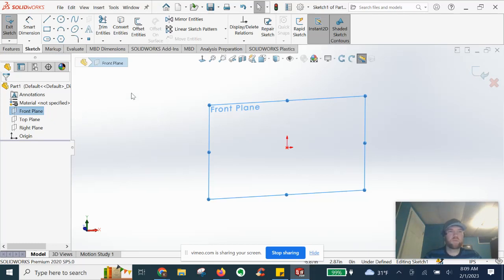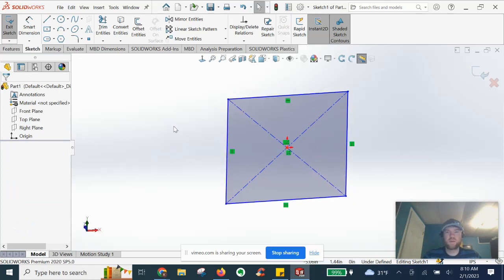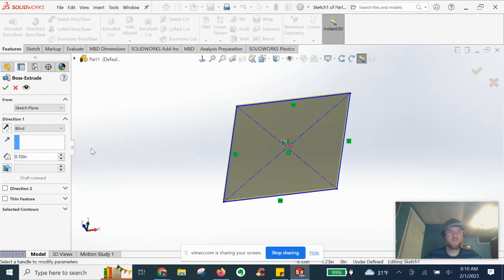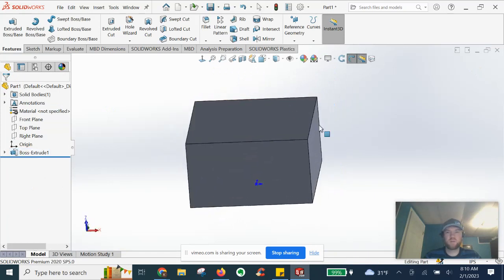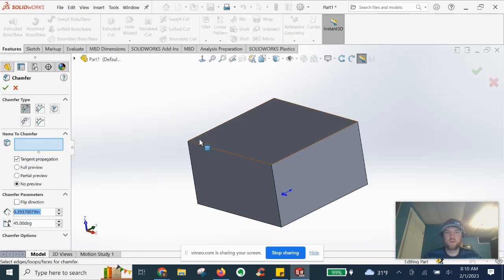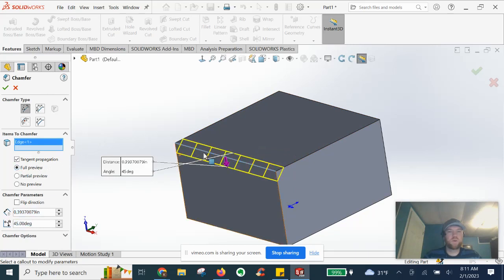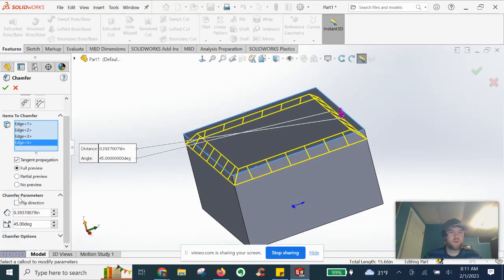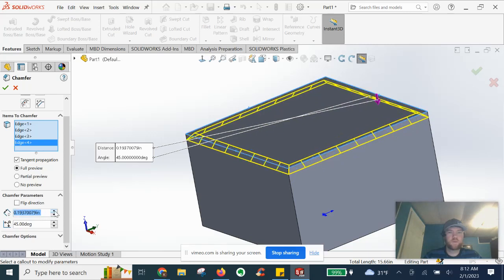How to Use Solidworks Chamfer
In this solidworks tutorial, I walk you through the basic chamfer feature that you can apply to your 3d model in solidworks.  Did you know you can preview how the chamfer will appear on your solidworks part?